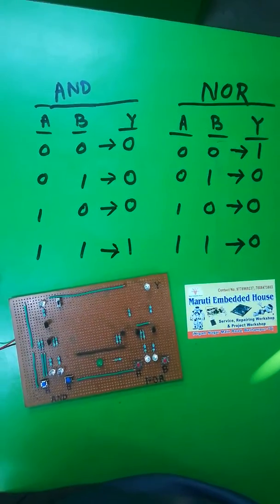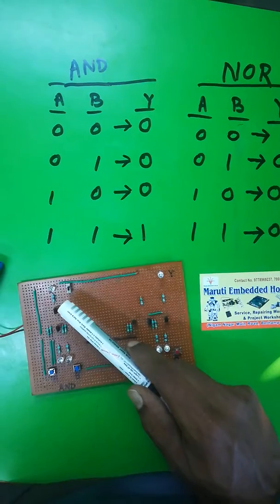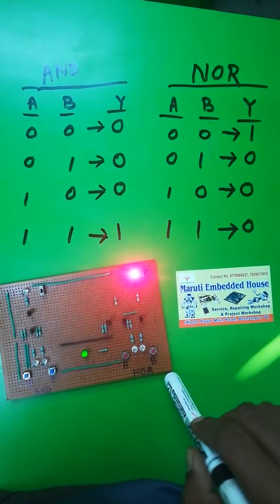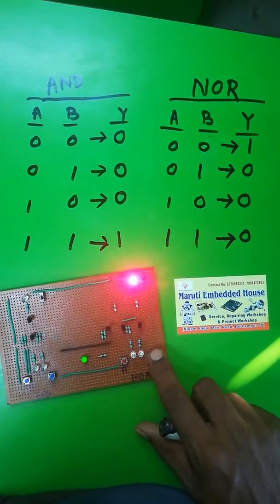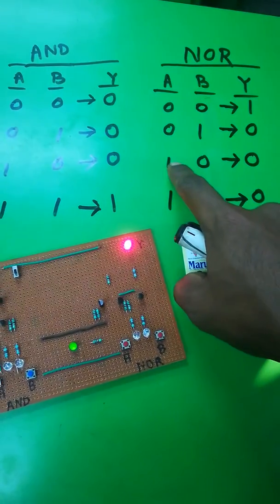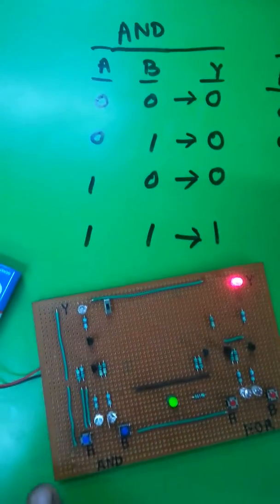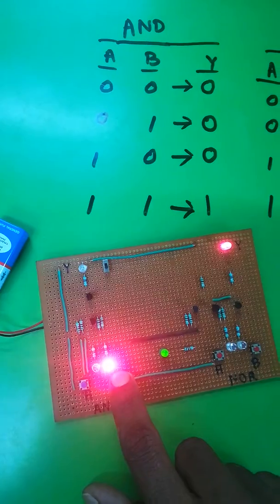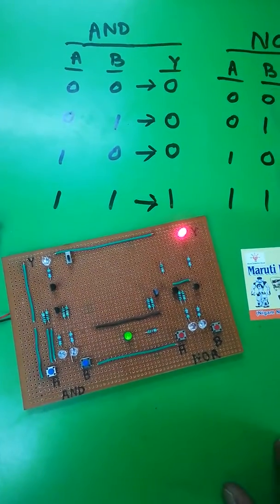AND and NOR gates by useing transistor